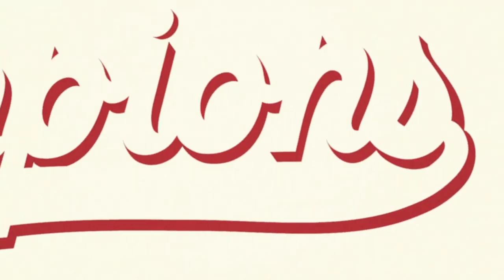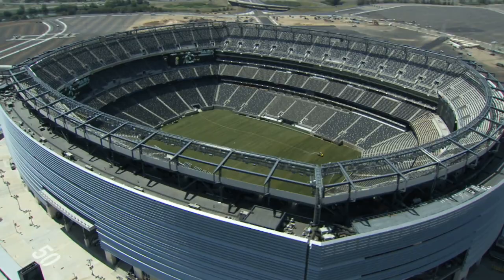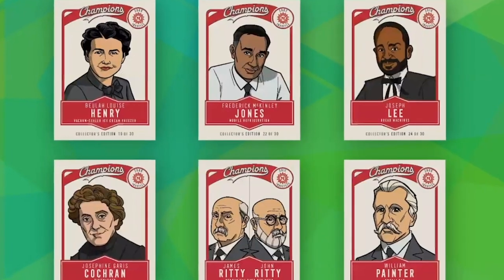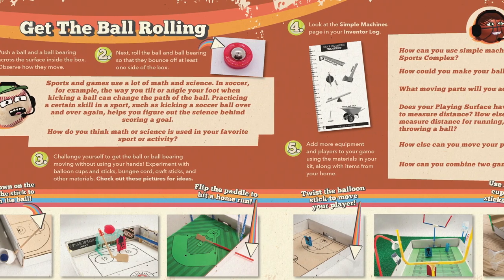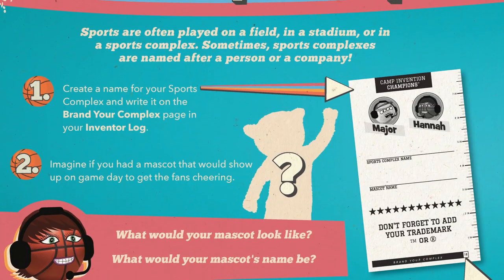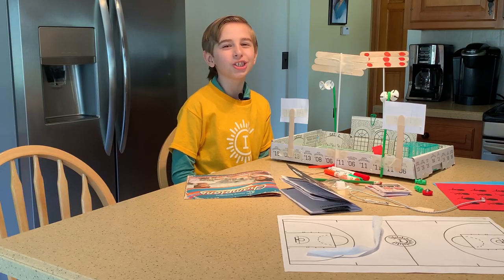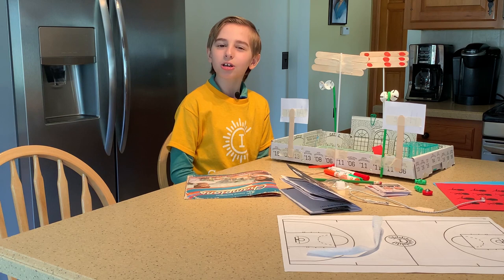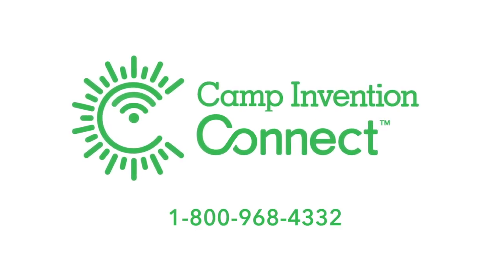Unboxing the Camp Invention Connect Champions Kit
Follow along as we unbox the Camp Invention Champions™ Kit, part of the all-new Camp Invention Connect™ program!